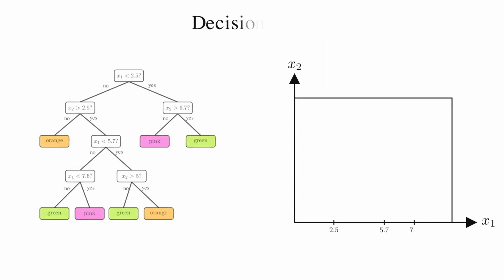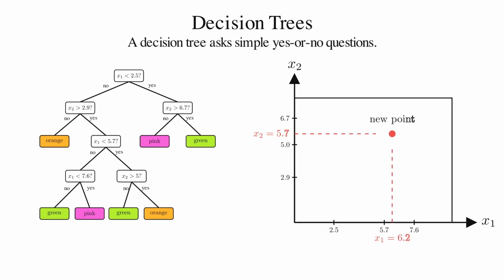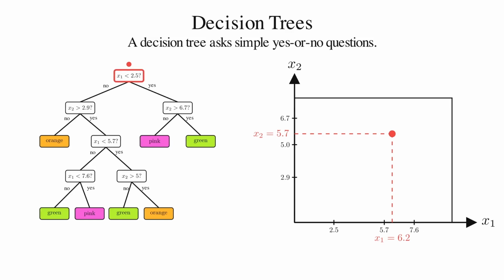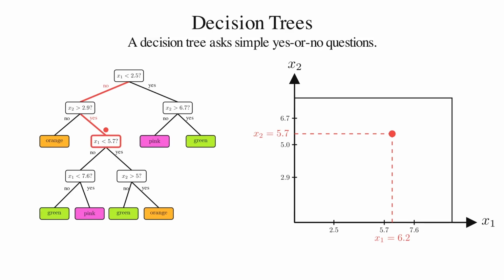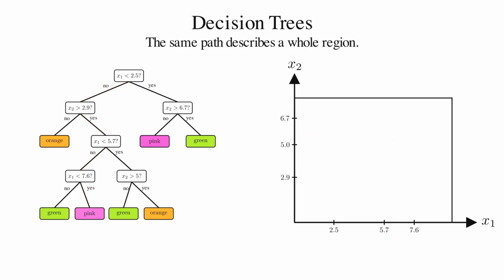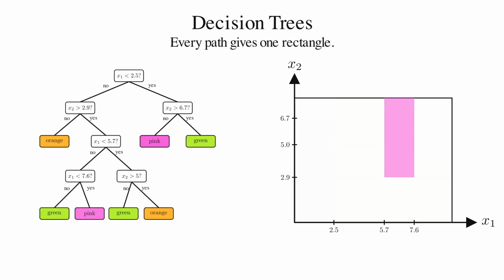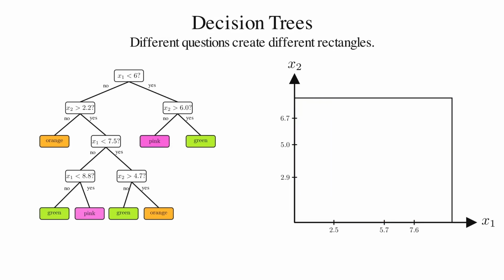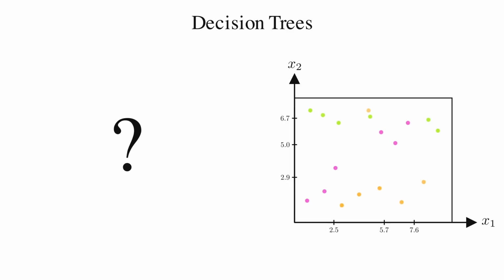Classification Trees (1/4) | Visually Explained | Machine Learning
Decision trees are one of the most intuitive models in machine learning, but understanding how they actually work can still be tricky.

In this video, you will see a fully visual explanation of decision trees. We walk through how a tree makes predictions, how it splits the input space into regions, and how these regions correspond to final decisions.

Instead of focusing on formulas, the goal is to build intuition. You will see how a single data point moves through the tree, how each question reduces the space, and how the model ultimately classifies the data.

This is also the foundation for more advanced models like random forests and gradient boosting, which are widely used in data science, artificial intelligence, and engineering applications.

In the next step, we will look at how decision trees are trained from data, how splits are chosen, and how to avoid overfitting.